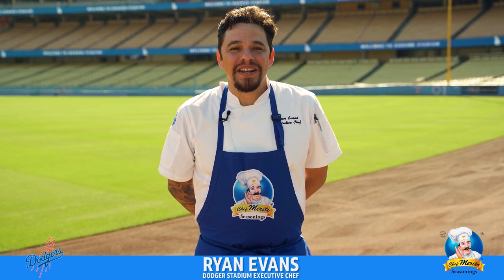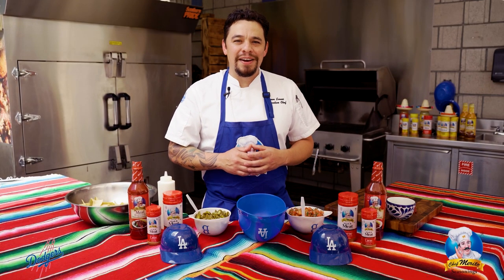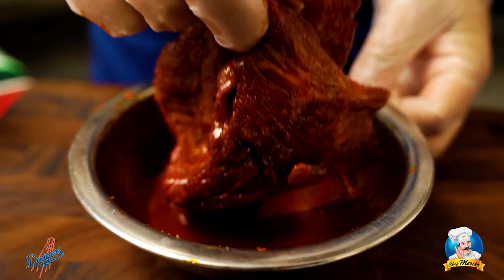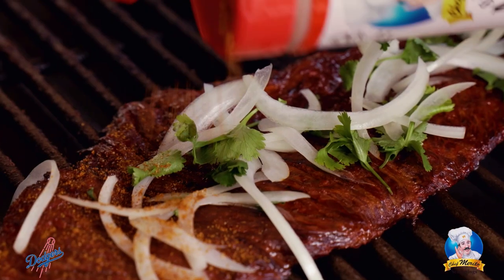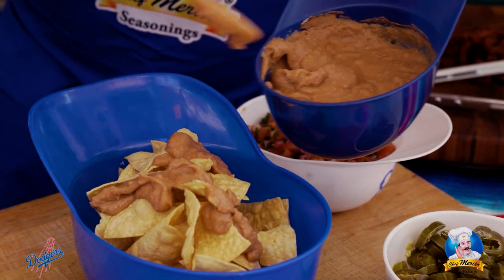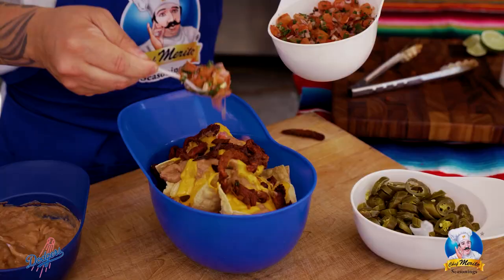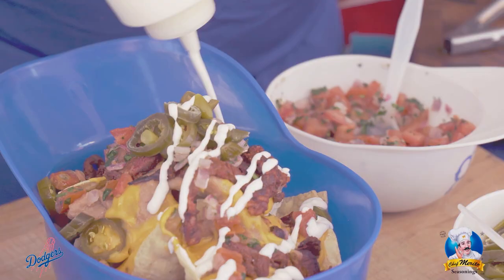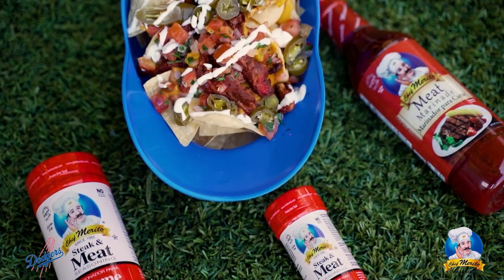Carne Asada Dodgers Nacho Helmet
Learn how to make Dodgers Stadium staple, Carne Asada Nacho Helmet featuring Chef Merito Seasonings! A delightful treat the whole family can make and enjoy at home while watching the game! GO Blue!